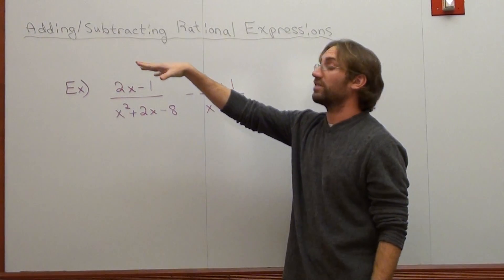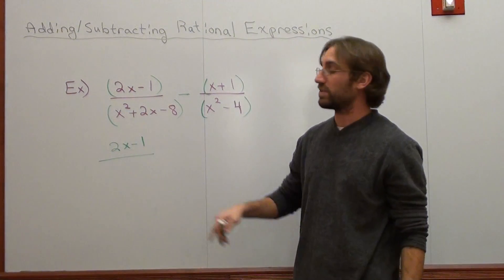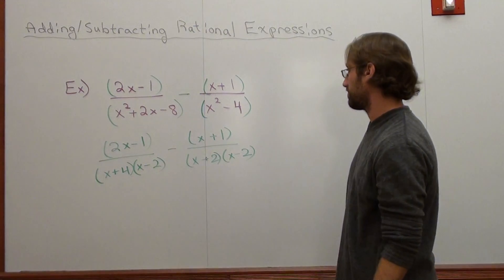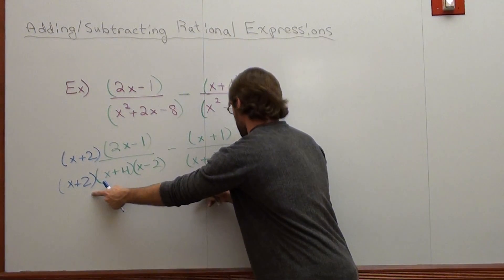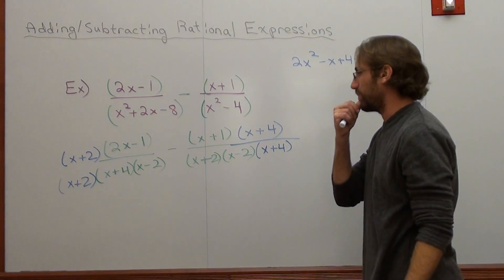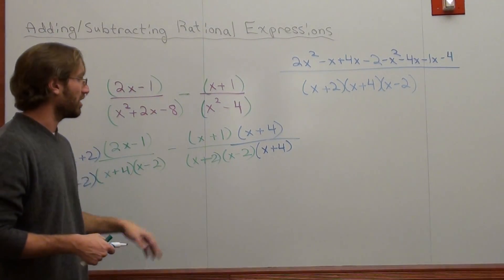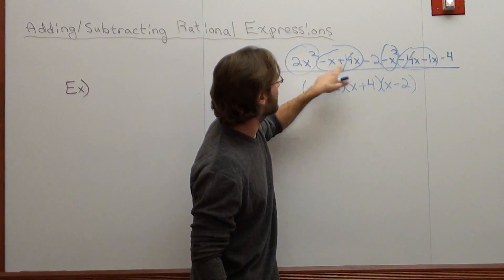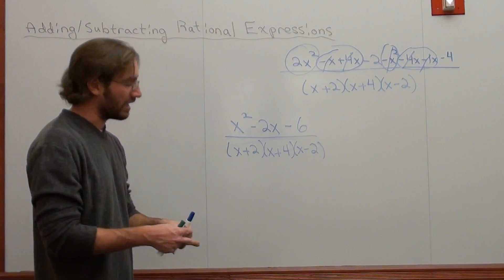Free Math Lessons Adding and Subtracting Rational Expressions Part 5